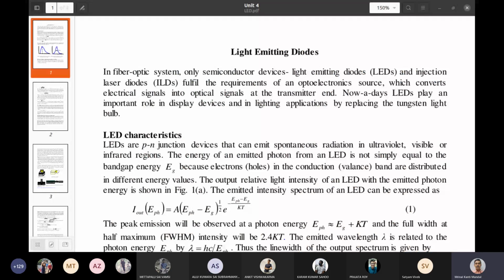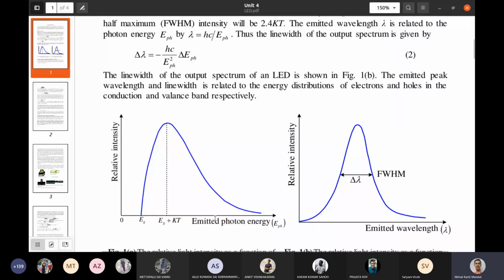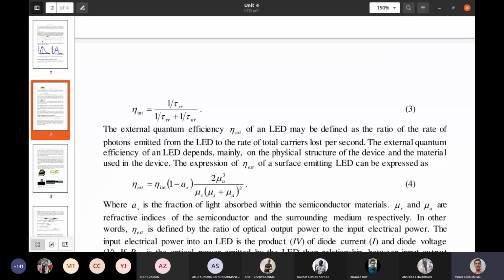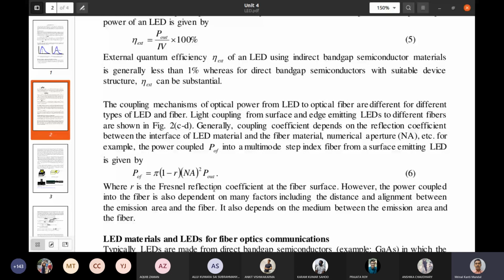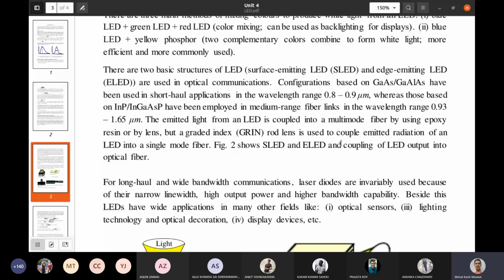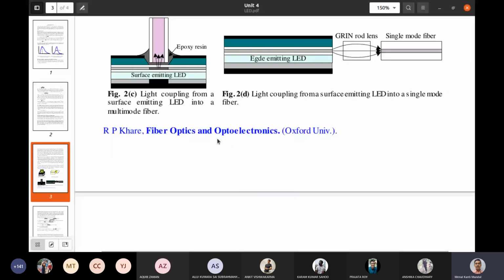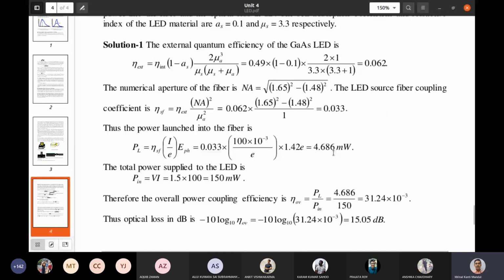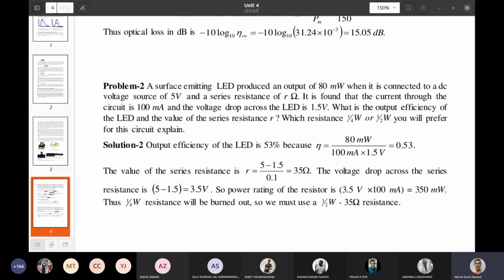Physics of Semiconductor Devices | Lecture 3 by Prof. MKM Sir | NIT Durgapur 🔥🔥🔥